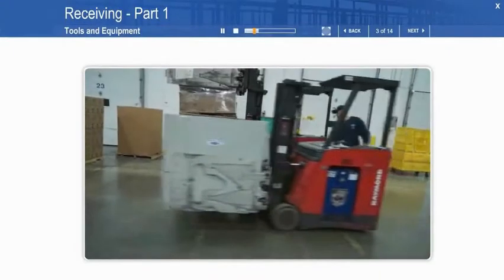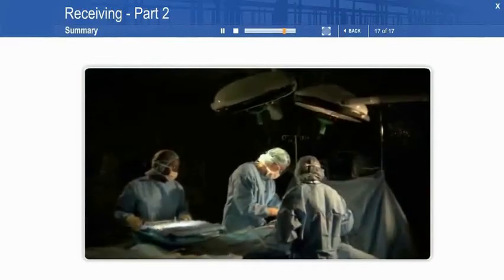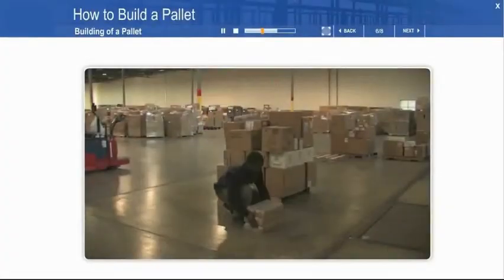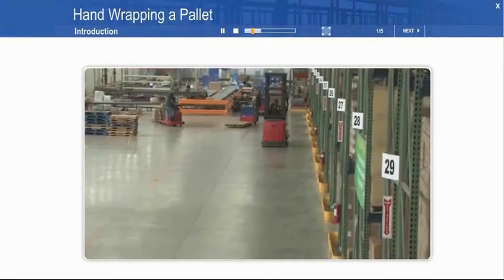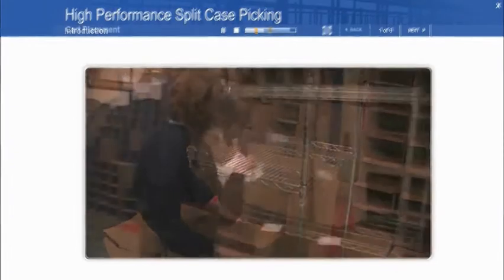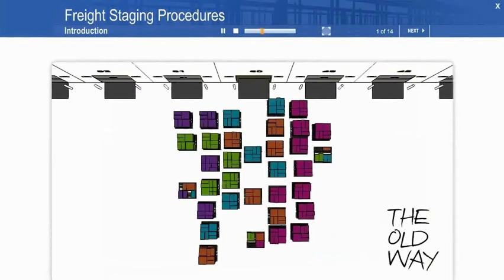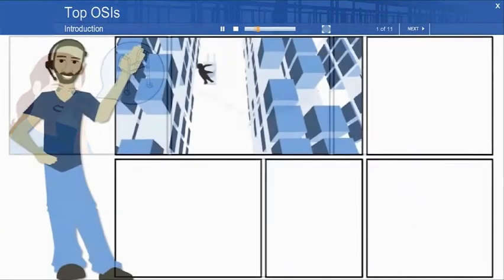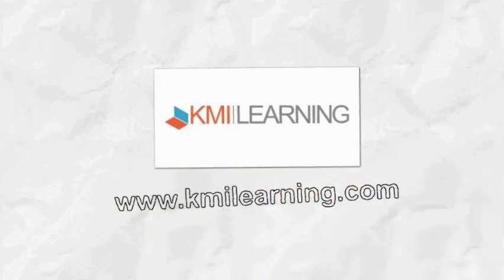Warehouse Productivity Training